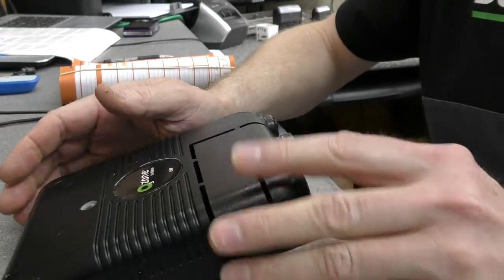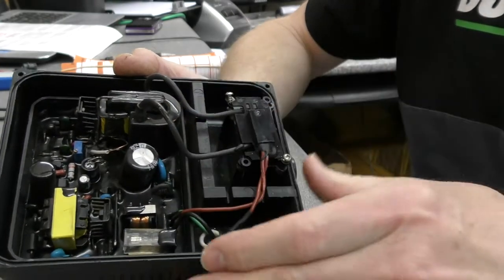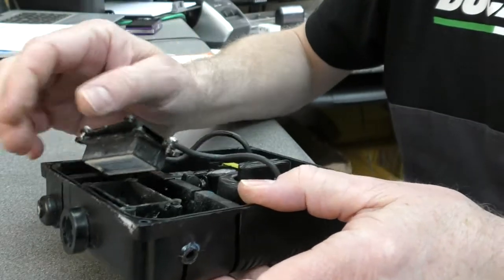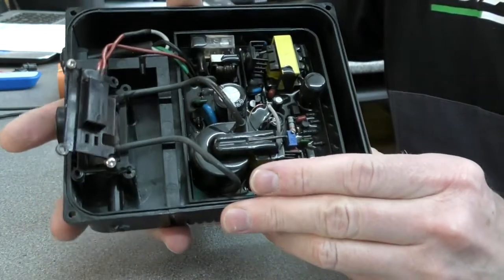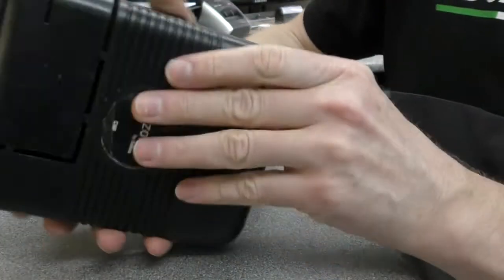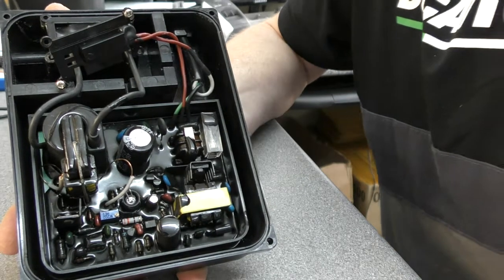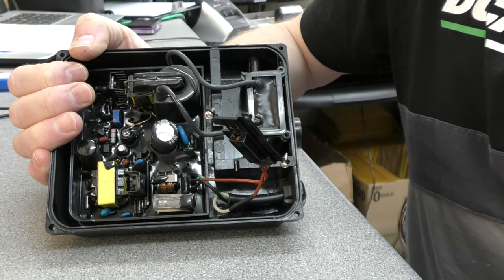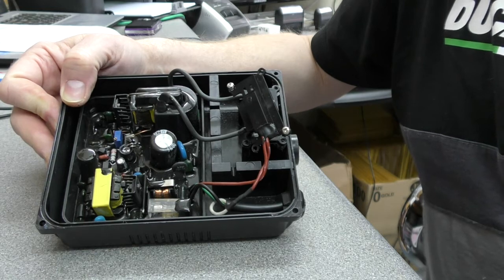Myline Venus Spa Failure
Two failures at the same time, Balboa Ozone unit has been leaking for months due to the non return valve failing. The heating element had also failed. Changing both restored normal operation.
I would advise changing the non return valve every 12 months. Use hot air to soften the pipe, if yours is inaccessible simply leave the valve in place, cut the pipe in a sensible locatiion and fit a new valve. Then change yearly.
Do not over fill the spa, the loop of coiled pipe can fill with water when the non return valve fails and the water level is too high!
Position the loop as high as is possible.